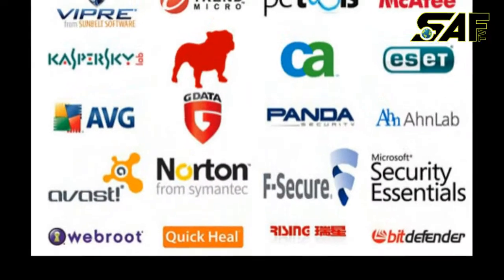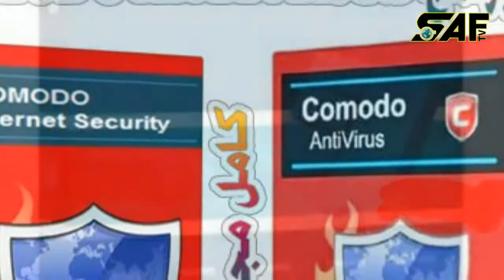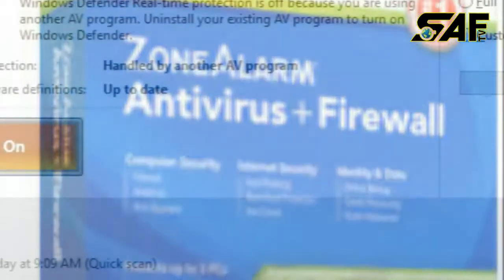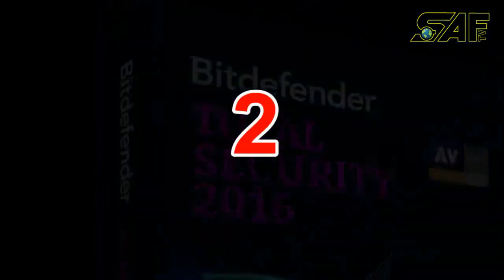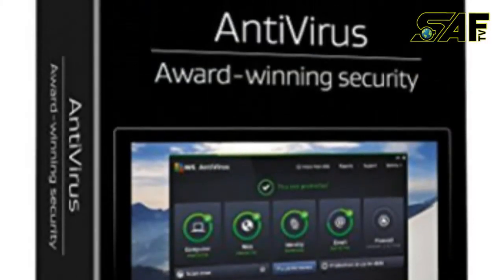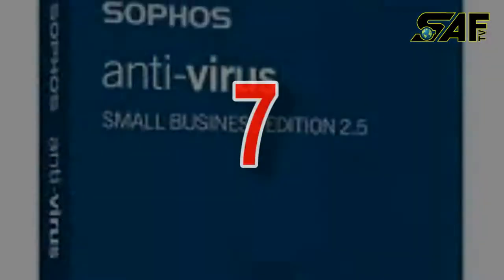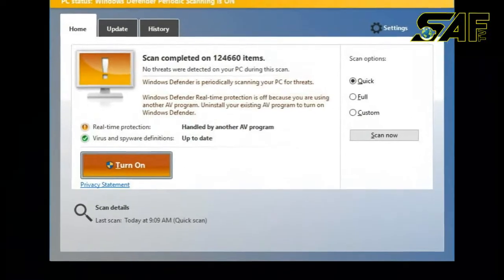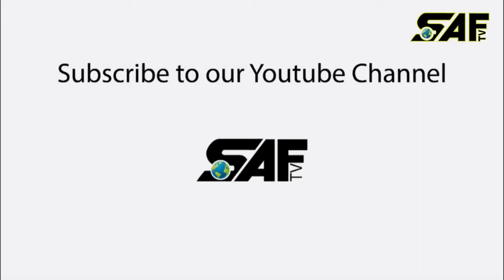Top 10 Antivirus Software of 2017 ২০১৭ সালের সেরা ১০ এন্টিভাইরাস সফটওয়্যার